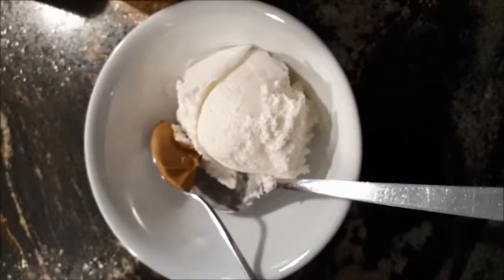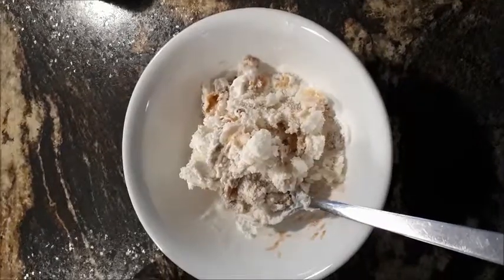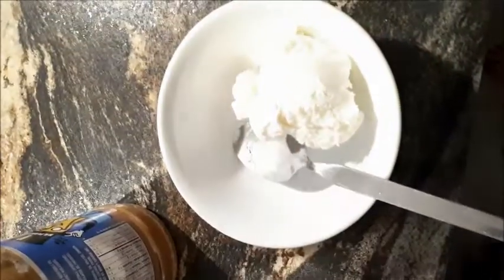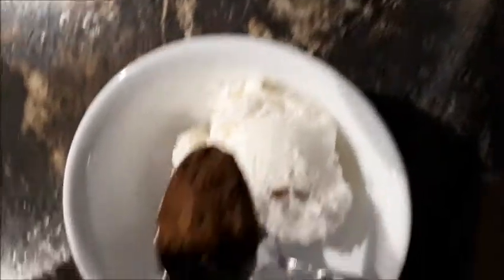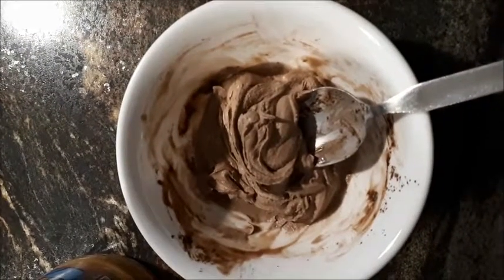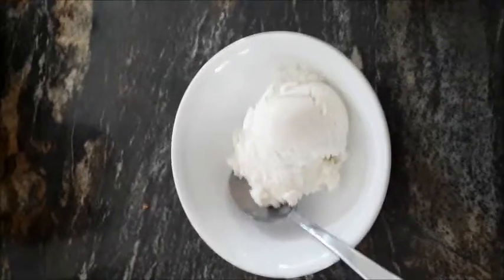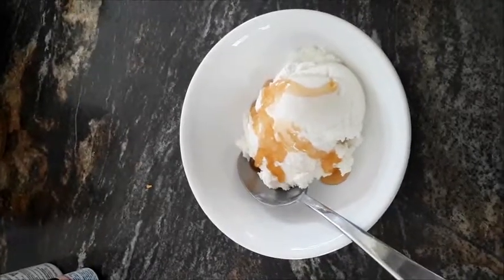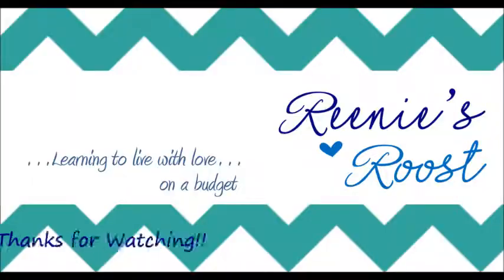3 vanilla ice cream hacks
Trying out the selfie cell phone video style today!

I just had another genius thought...CHOCOLATE PEANUT BUTTER. I better go try that now...

Chapman's Gluten Free Ice Cream--available in most grocery stores in Canada.